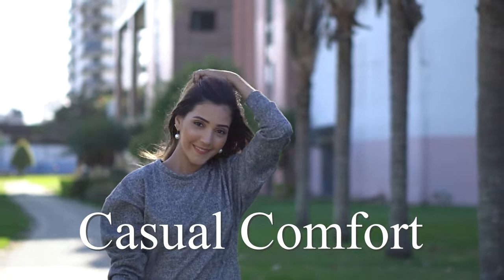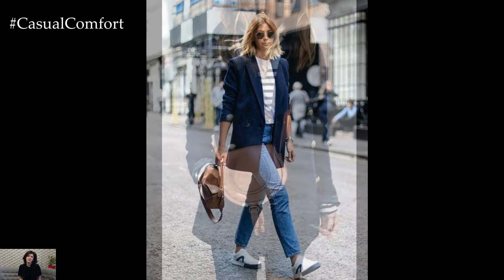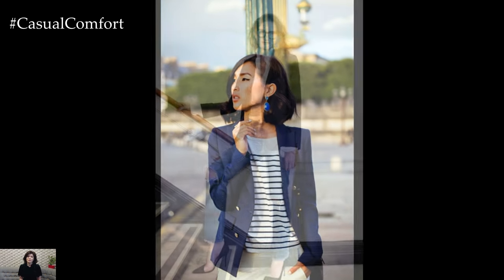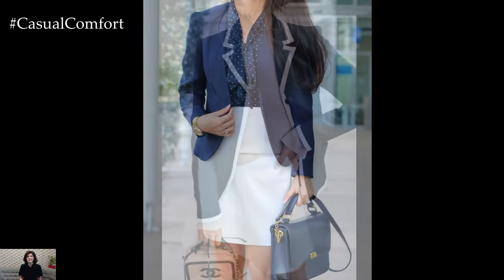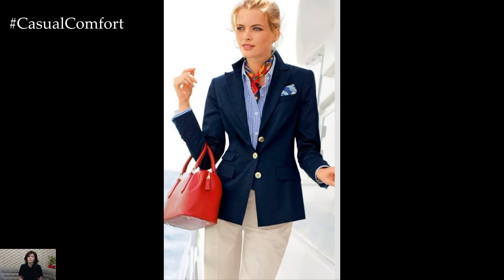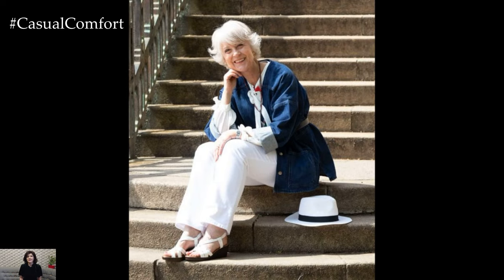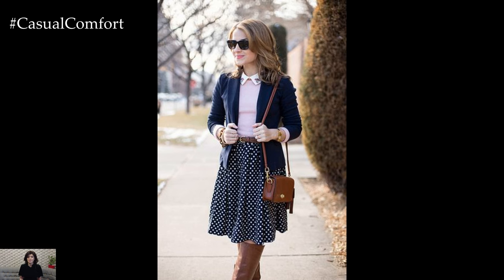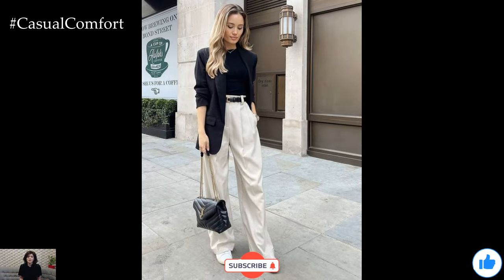Navy Blazer Outfit Ideas: Classic Elegance for Every Occasion | 2024 Fashion Trends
Elevate your style with the timeless sophistication of navy blazer outfits! In this video, we'll explore versatile outfit ideas featuring the iconic navy blazer. From casual to formal occasions, discover how to style this wardrobe staple for maximum impact. We'll provide tips on pairing your navy blazer with different pieces to create polished and stylish looks that suit any setting. Whether you're heading to the office or a night out, join us as we show you how to achieve classic elegance with navy blazer outfits.